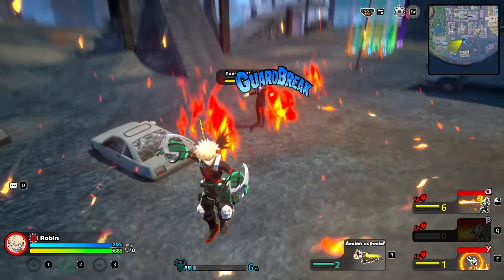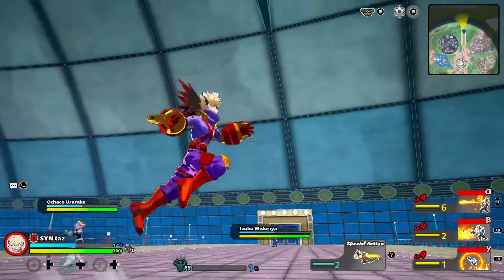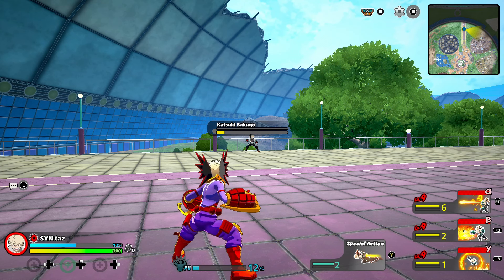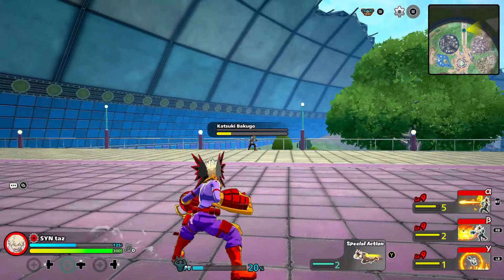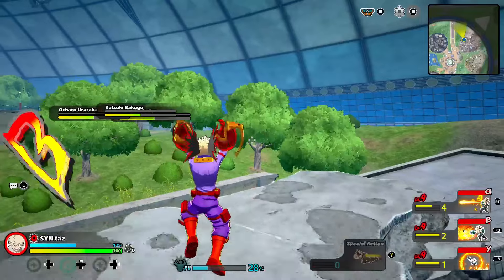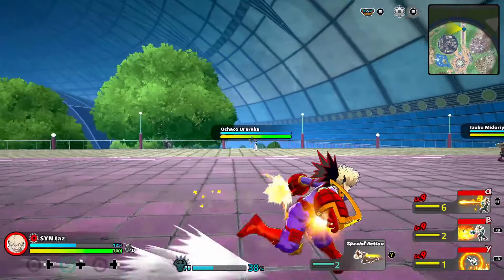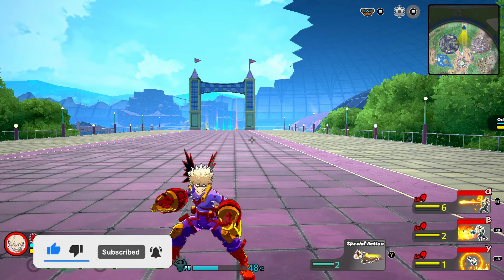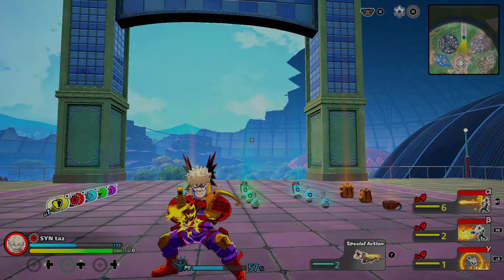RAPID SET BAKUGO GAMEPLAY? MY HERO ULTRA RUMBLE LEAKS AND NEWS!!